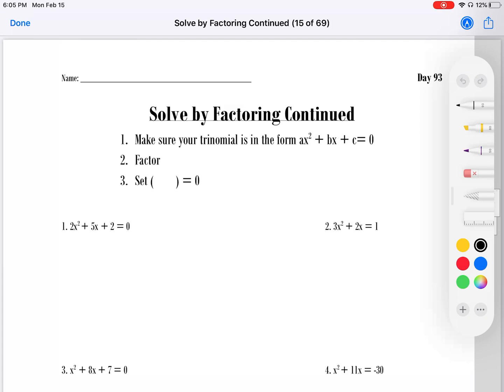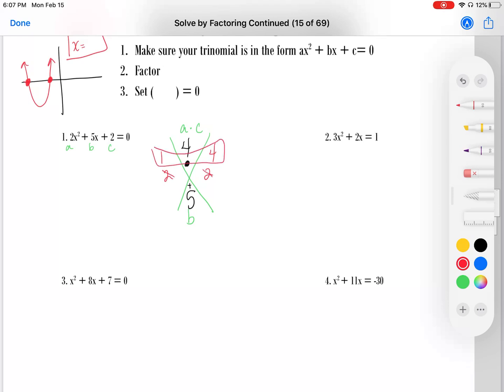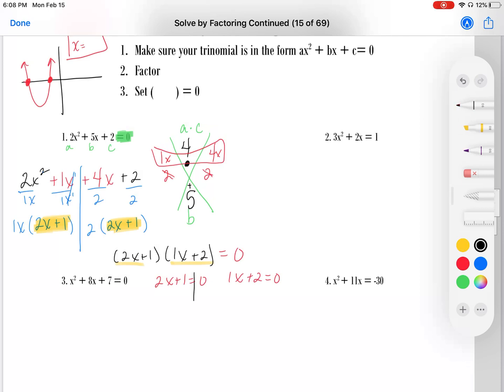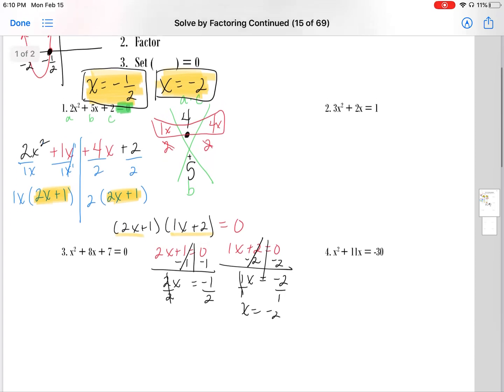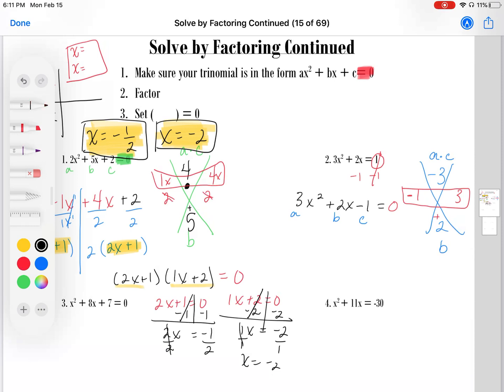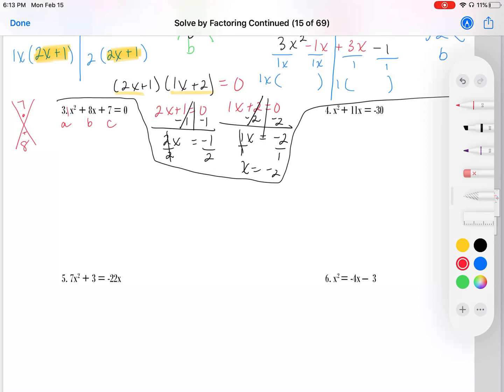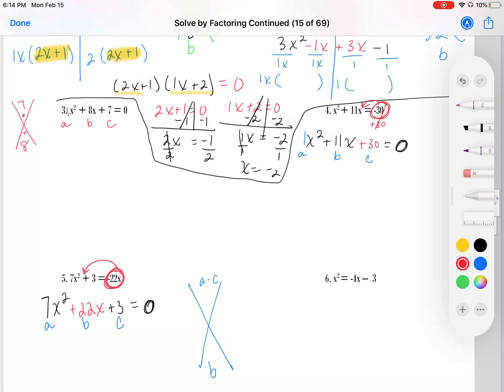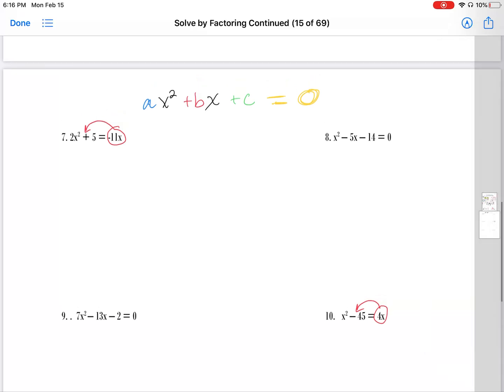Day 93 Solve by Factoring Contd